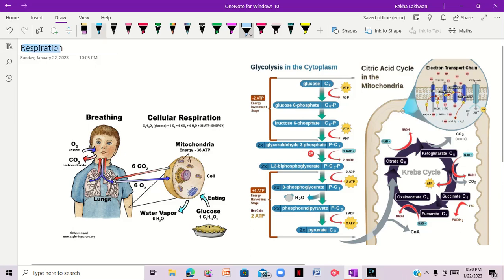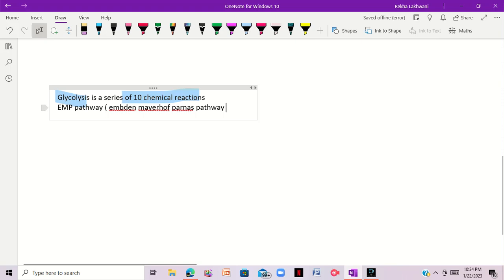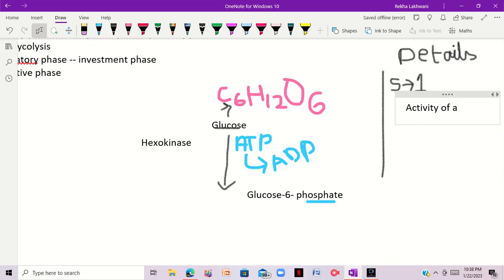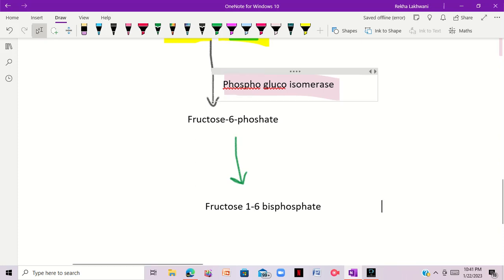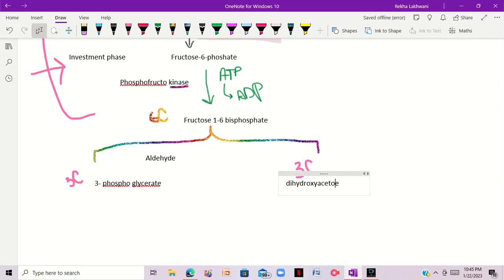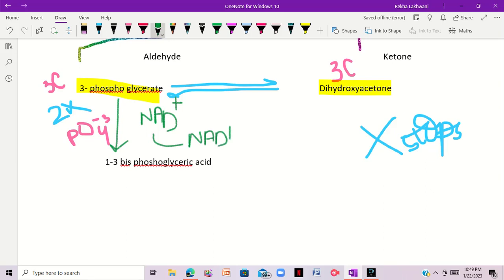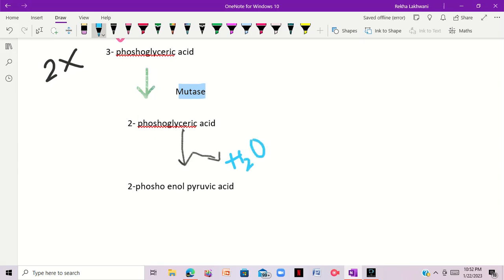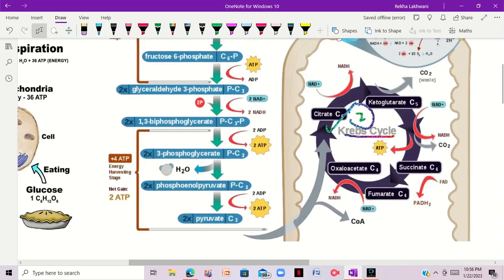GLYCOLYSIS IS A SERIES OF 10 CHEMICAL REACTIONS!!! (Detailed lecture)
IN THIS VIDEO MISS NANDNI LAKHWANI HAS EXPLAINED THE COMPLETE REACTIONS OF GLYCOLYSIS WHICH IS THE FIRST STEP OF RESPIRATION.